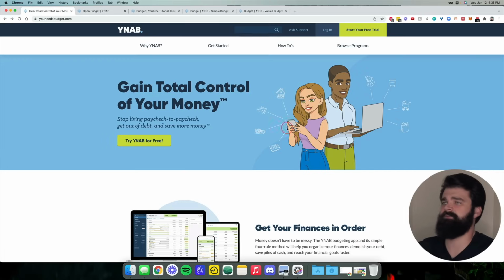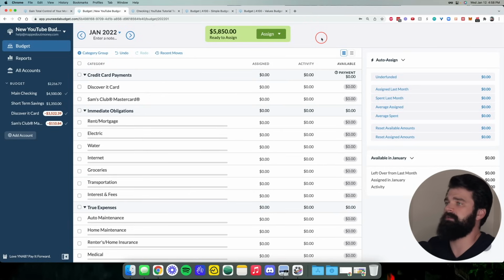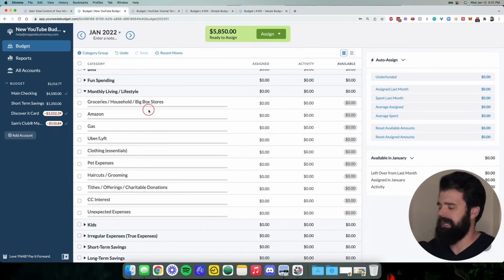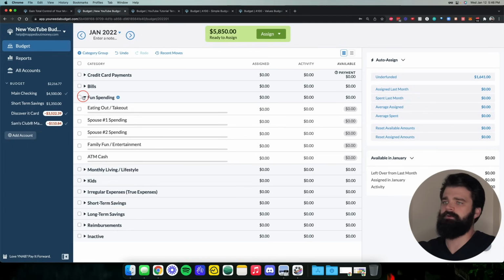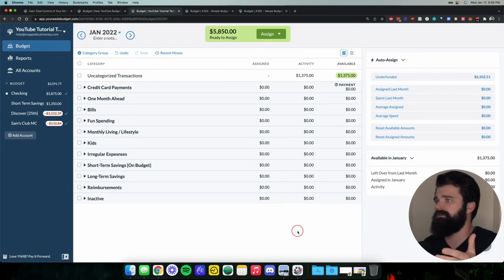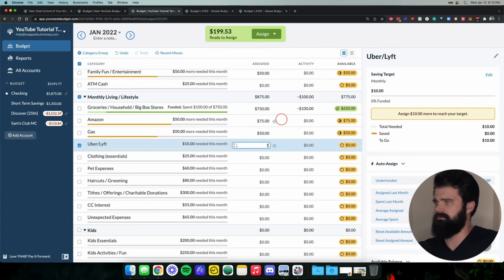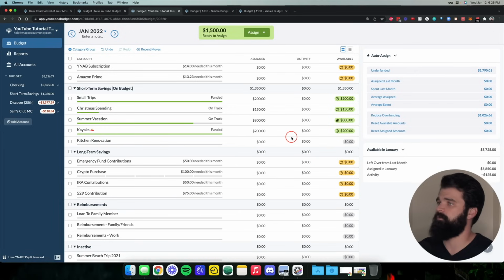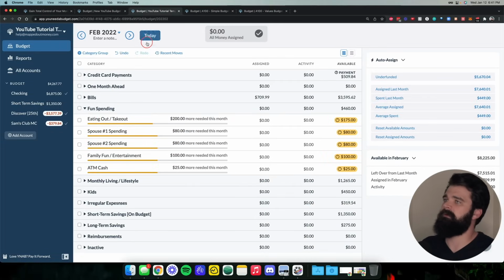YNAB For Beginners - Updated Start Guide (2022)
A step-by-step guide with EVERYTHING you need to get started with YNAB. This YNAB tutorial will walk you through every single detail of setting up your budget and getting ahead with the app.

While I love YNAB, unfortunately, it can be pretty confusing. A lot of people will sign up only to get quickly frustrated and then give up never to return. I admit, YNAB definitely has a bit of a learning curve at first. But that's what this video is for.

I'm going to walk you through everything you need to know about 'You Need A Budget'.

In this video I'll cover:
0:00 - Intro
0:19 - Two things before starting
1:26 - Creating A Budget
2:00 - Setting Up Accounts
9:19 - Ready To Assign
10:43 - Category Structure
20:53 - Setting Targets
29:31 - Underfunded & Income
31:00 - Different Paycheck Cycles
33:00 - Assigned, Activity, Available Columns
35:30 - Assigning Your Dollars
40:20 - Why you can't assign future dollars
42:40 - Colors in YNAB
43:50 - Daily Routine
48:44 - Credit Cards In YNAB
51:50 - Weekly Routine
53:45 - Monthly Routine

This tutorial truly is everything you need to know.